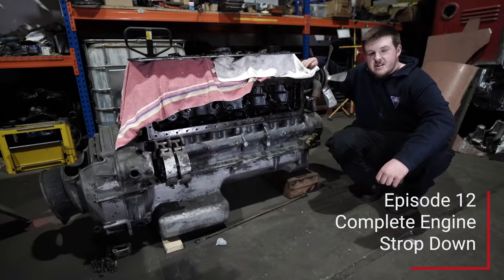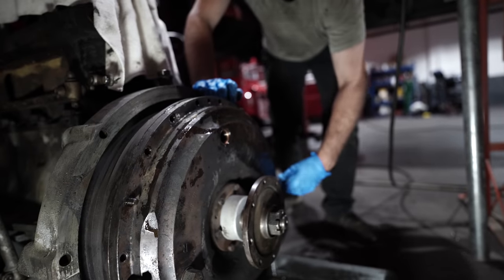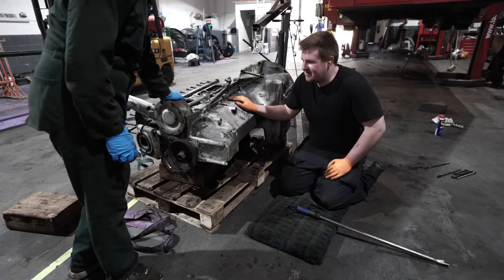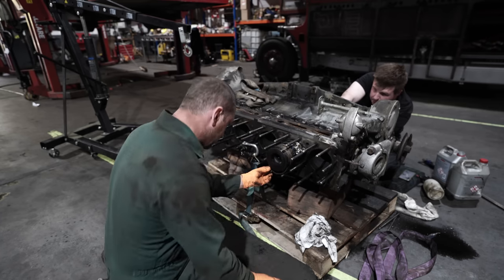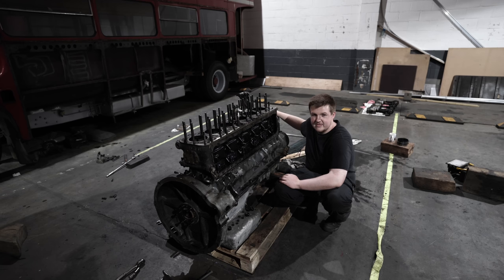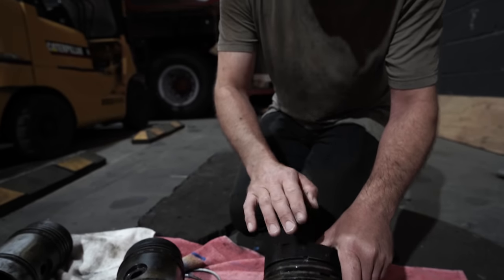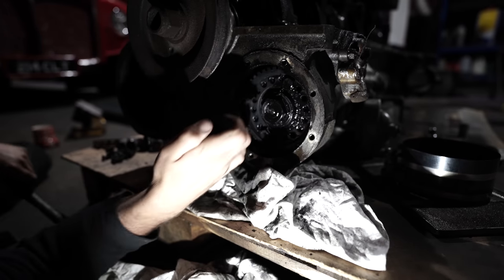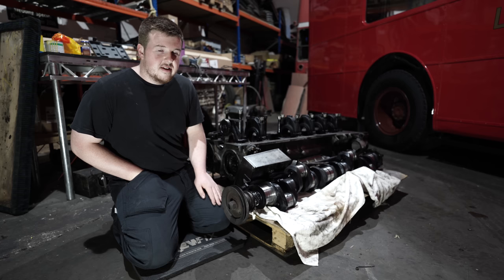Ep12: ENGINE STRIP DOWN Of A 70 Year Old RED London Double Decker BUS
In this episode we strip the engine as we continue the restoration of our 70 year old London double decker Bus.

What does it take to keep an AEC London double-decker bus on the road?

Built in the 1950's our London buses need constant attention, so if you want to find out what it takes to keep a vintage London bus on the road then make sure you hit subscribe and check-out all our previous workshop maintenance and restoration videos here on YouTube...

About Us:

We offer our London buses for private hire.

We are proud to have the privilege of owning one of London’s most recognisable sights – the iconic London Routemaster Double Decker Bus!

Our beautifully restored red London double-decker buses are available for Weddings and Special Events across North Wales and the Northwest UK, they add some nostalgic novelty and a touch of class to any occasion.